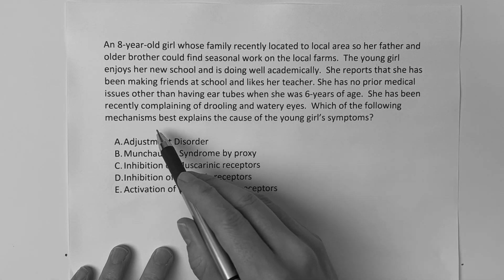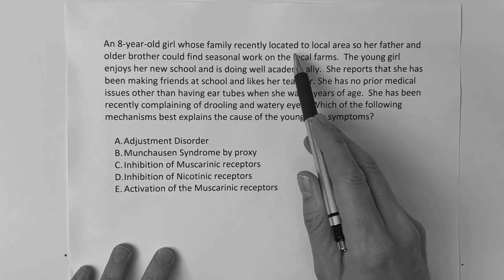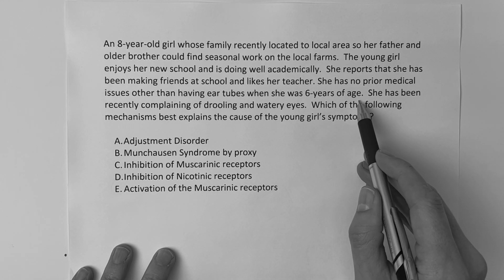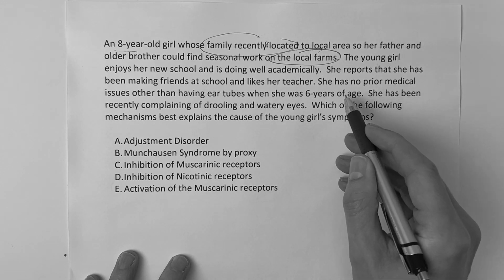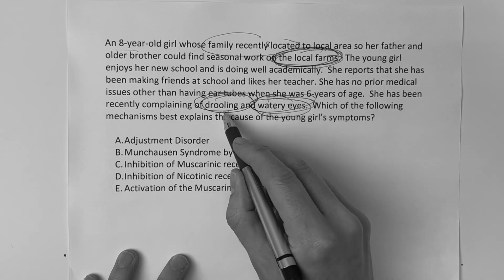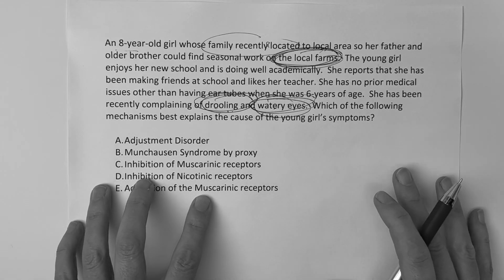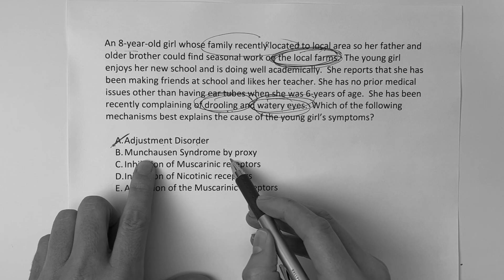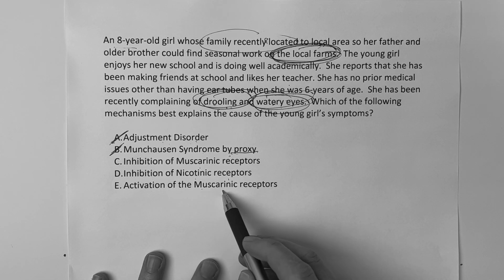USMLE STEP 1: DR. NEIL'S POP TEST SERIES #1. TOXICOLOGY